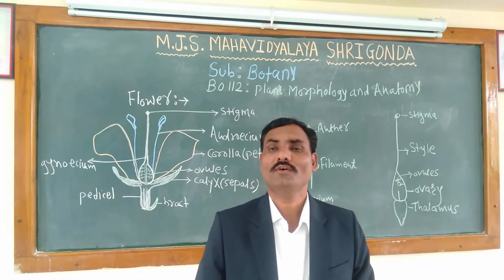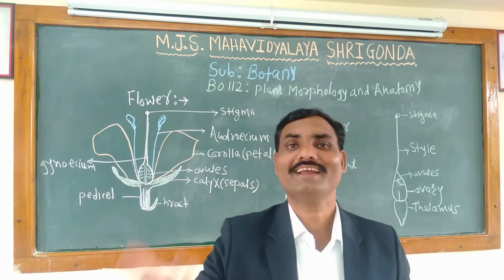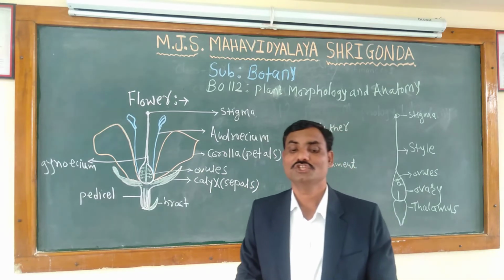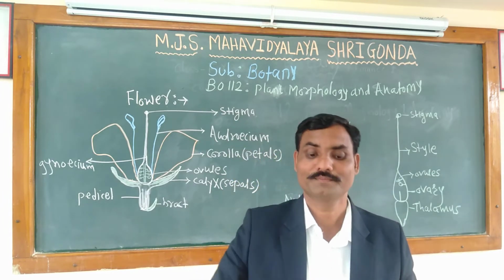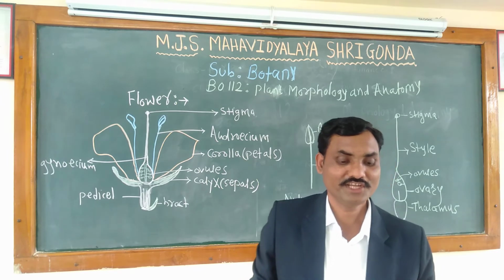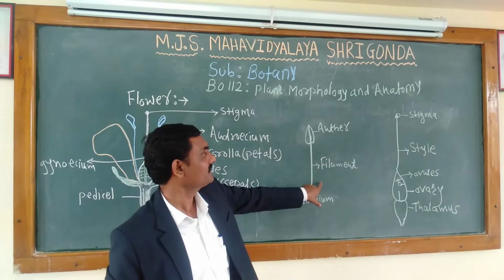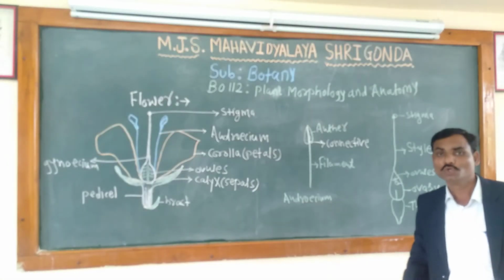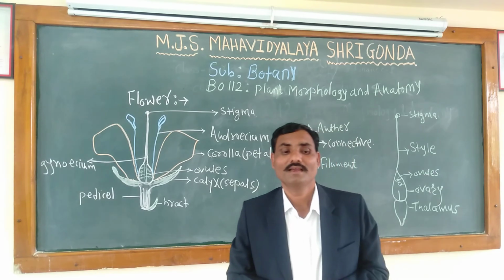2 F Y B SC FLOWER